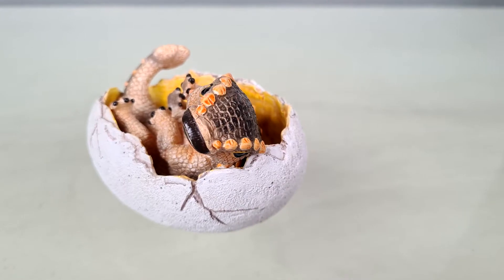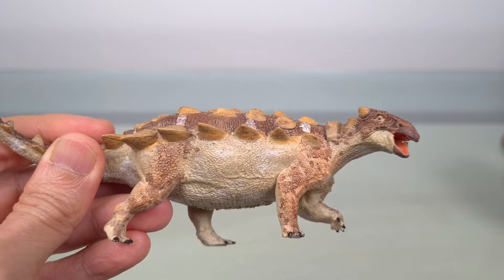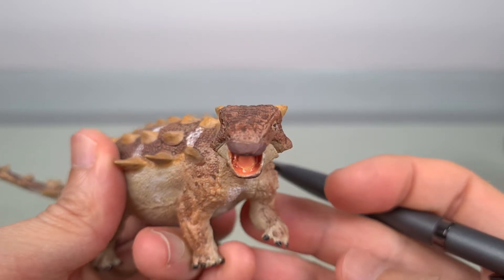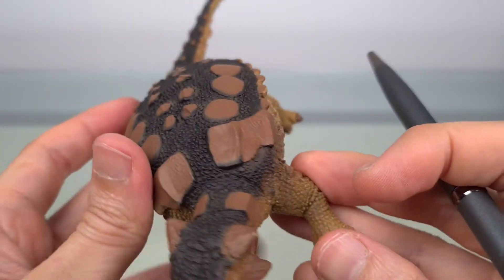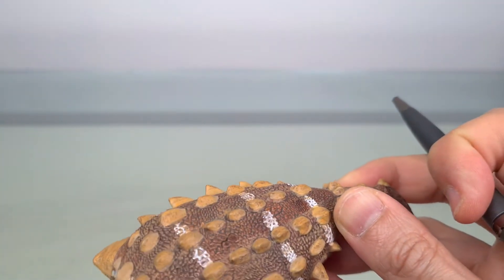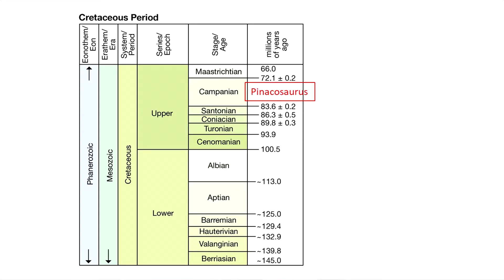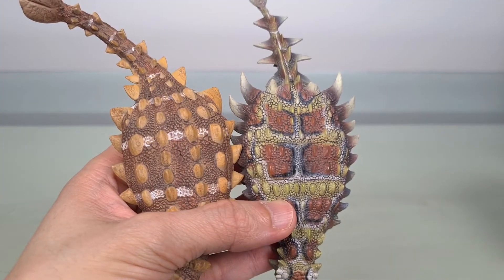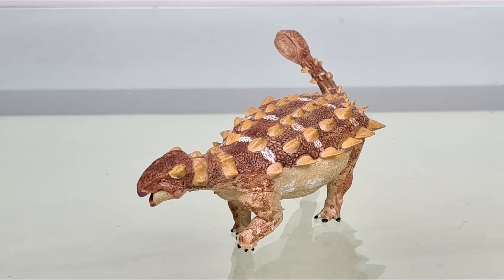#108: Vitae (為牠) Jinyunpelta 2020 Review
This is the first Vitae model I have, and it is a beauty! Vitae is known for the quality of both their models _and_ their bases, and this Jinyunpelta is a prime example of that!

This basal ankylosaurid from China is the earliest known one known to possess a fully developed tail club, and is expressed in a detailed and scientifically accurate model. With a base that truly complements and elevates the model itself, this combo is a representative diorama of what makes Vitae stand out.